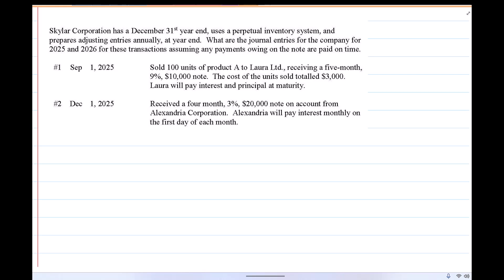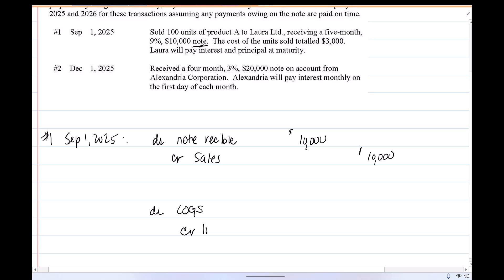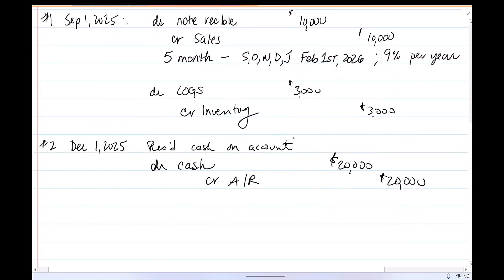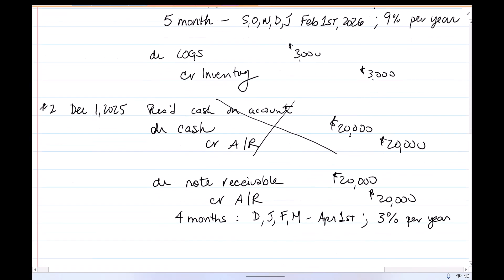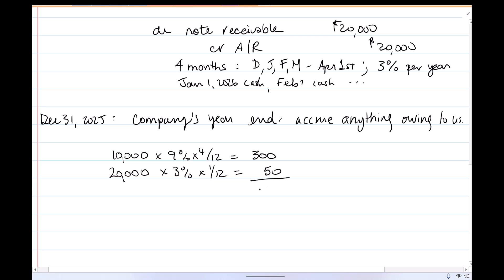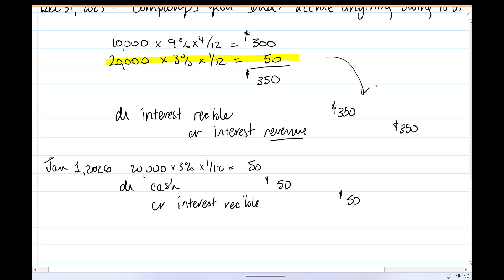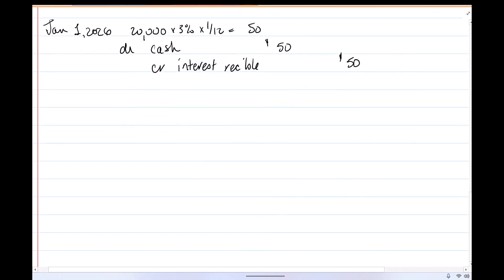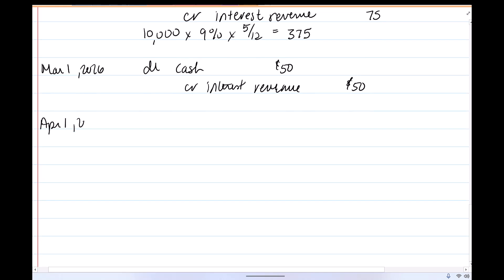Notes receivable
Financial accounting
Accounting for notes and interest
Year end accruals